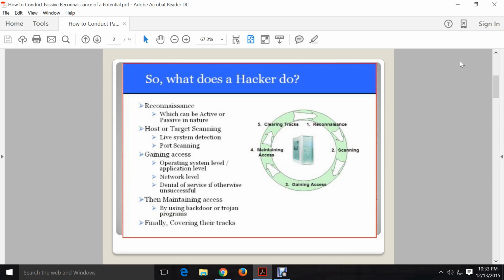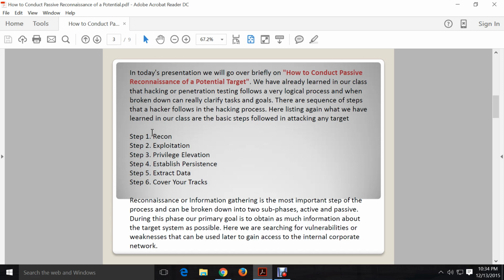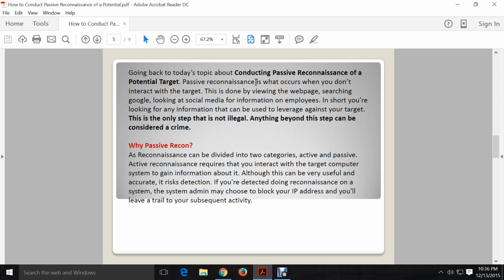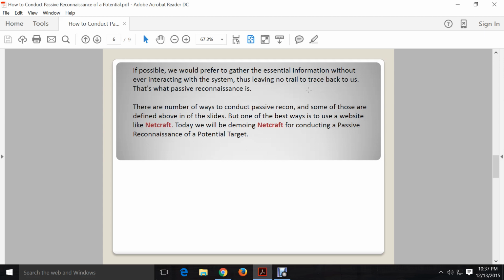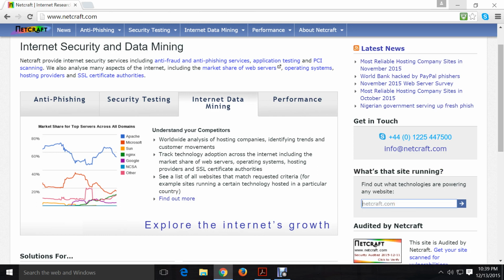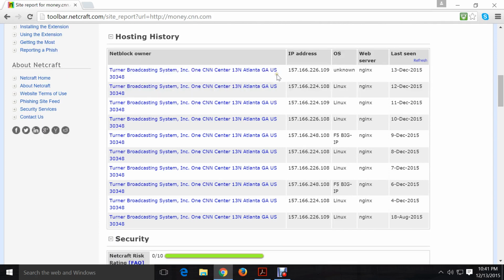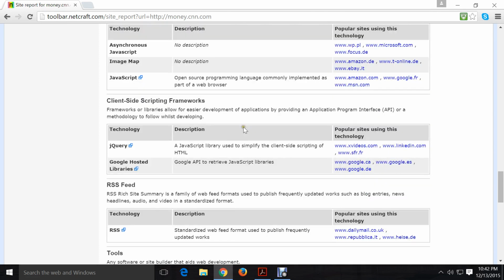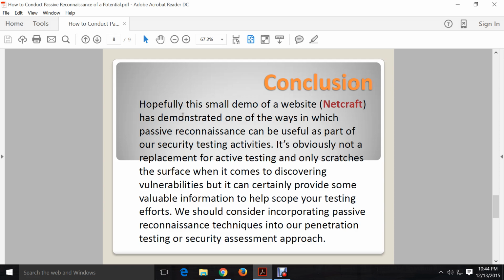Final Project - Presentation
How to Conduct Passive Reconnaissance of a Potential Target